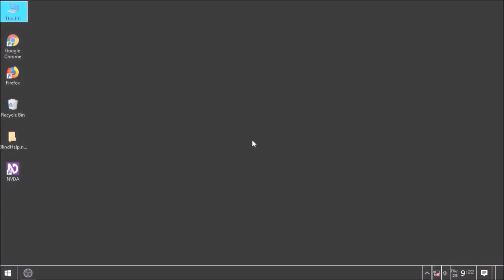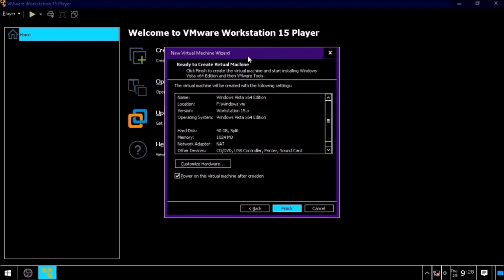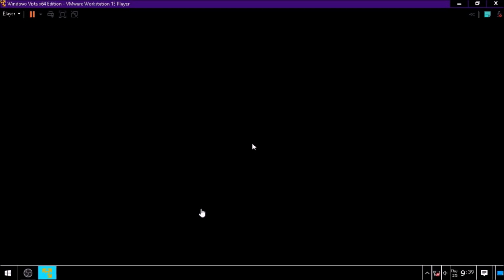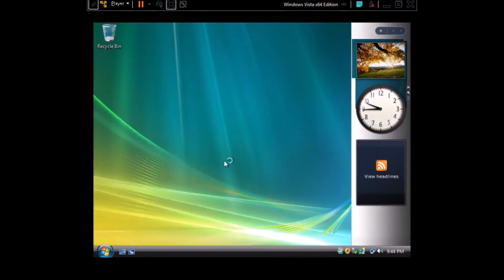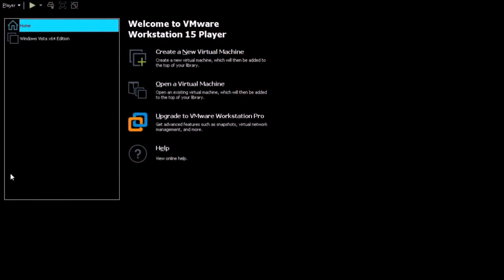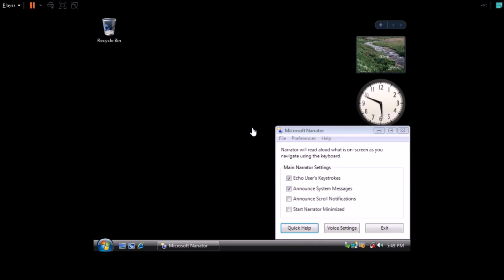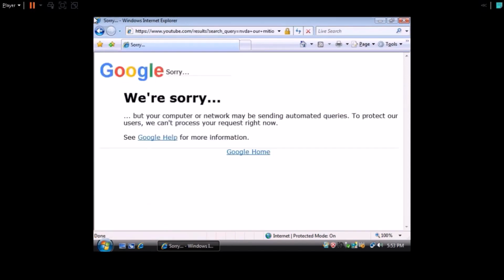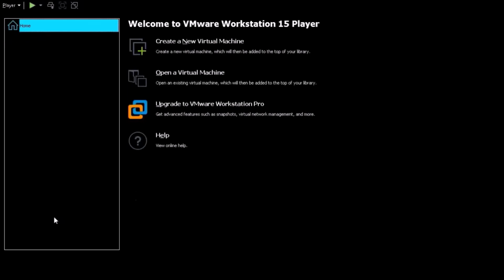Windows Vista: An early operating system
Welcome back to technology for blind youtube channel.
Have you ever wanted to know how the windows vista looked like before? If that is the case, you have clicked the right video.
In this video, I’m going to walk you through the windows vista as a blind or a visually impaired.
Since this is a kind of a risky process, I haven’t given you any kind of things which I’ve used in this video to power up the windows vista virtual machine.
I do apologize for that guise.
But If you found the thinks to power up this virtual machine and try the windows vista operating system, then you are good to go and remember! The risk is yours.
This is completely done with the support of my screen reader. So, if you found a way to these methods, you may also do it on your own.
So, happy virtualizing!

Thank you very much for watching and I REALLY HOPE THAT YOU’VE ENJOYED THIS VIDEO.
Note:
Please do not ask for the links to the softwares or files which I’ve used in this video!

And as usual,
Signing out:
Mohomed Rashad!